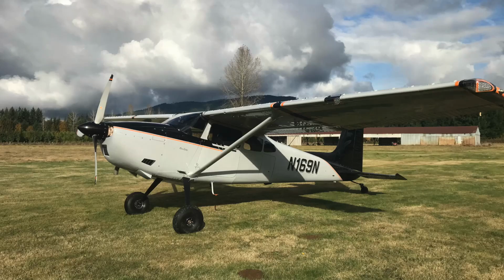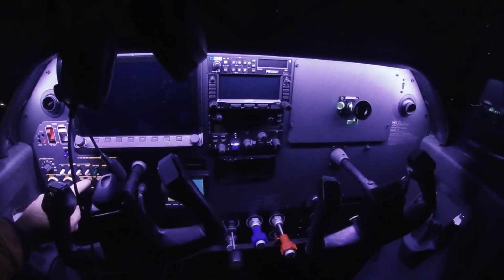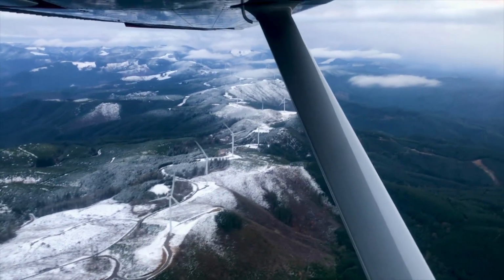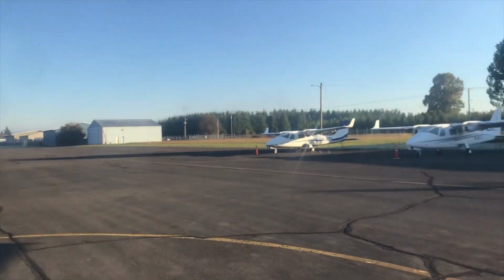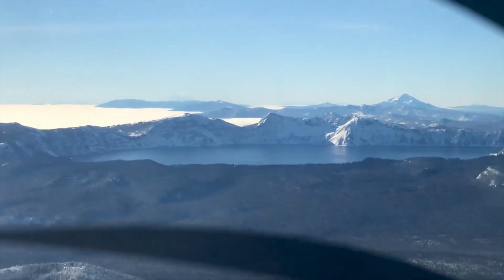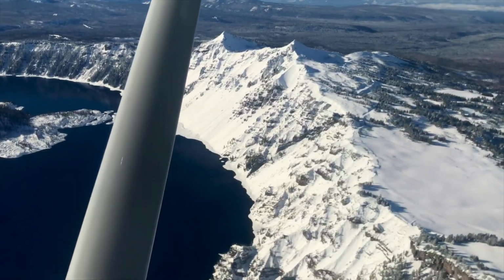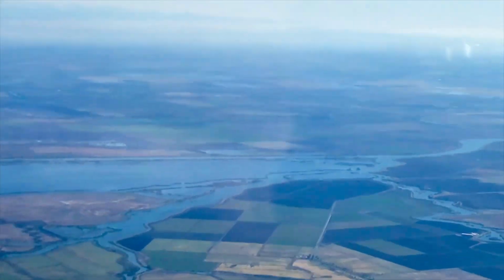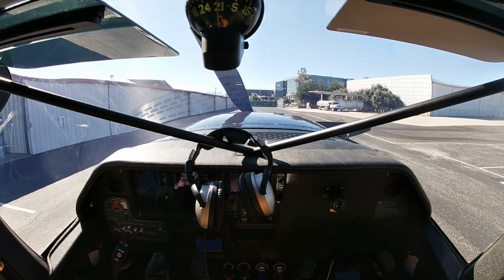Bushliner modified C-180 Ferry Mission with Jon "Jughead" Counsell, WA - CA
Bushliner modified, PPonk O-470-50, Sportsman STOL, Microaero VGs, Bushliner Panel/Electrical system upgrade.  Bushliner overhead cabin vents, Sport Aircraft Seats, Dynon HDX, MT Propeller,